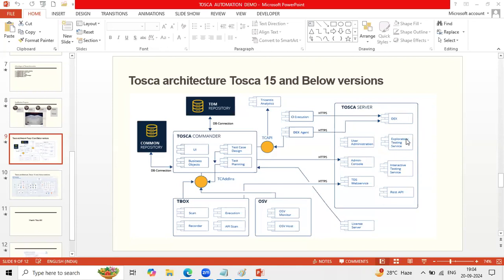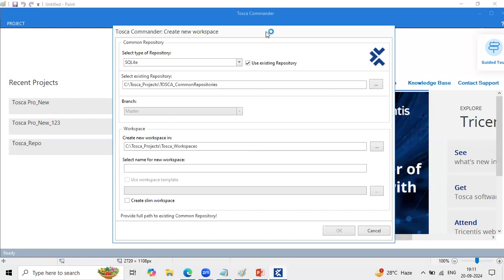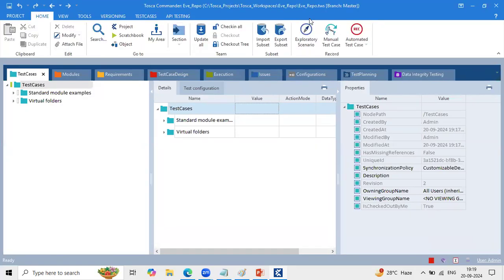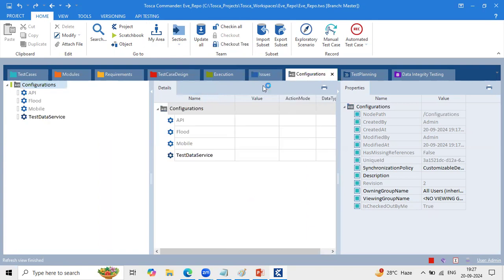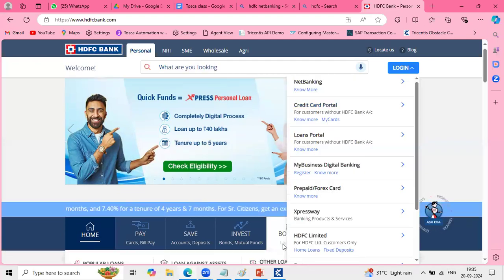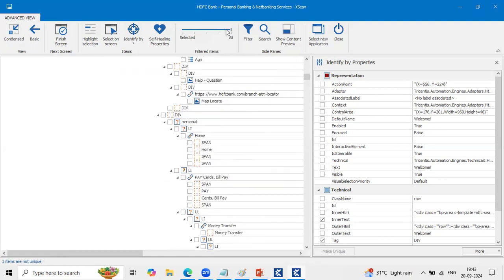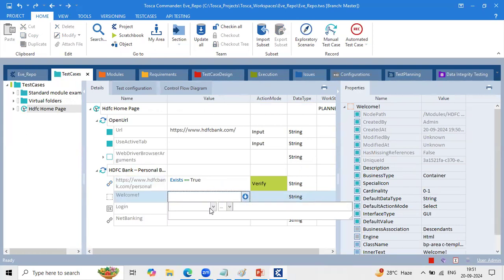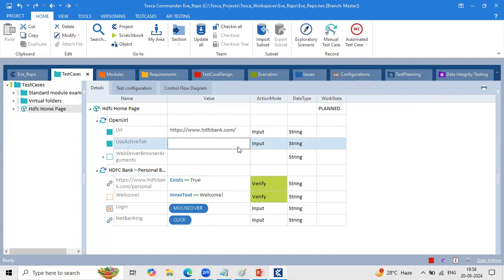(20/09/2024) Tosca DEMO(1)